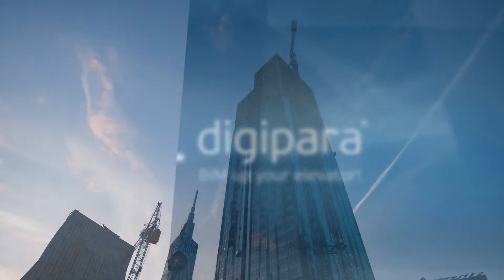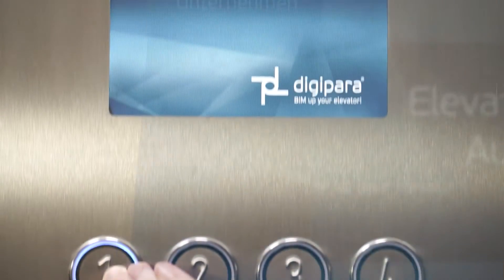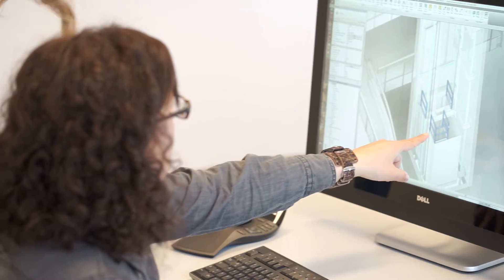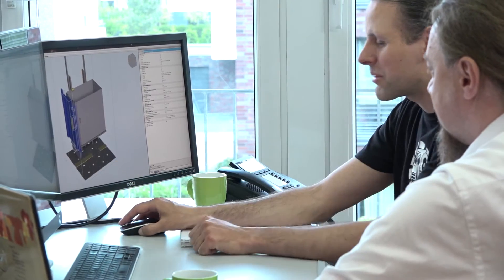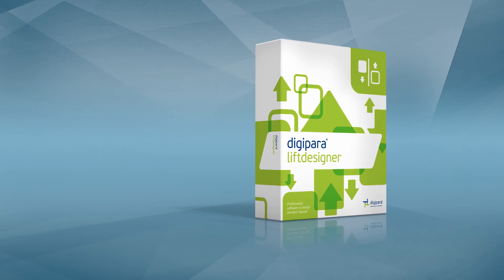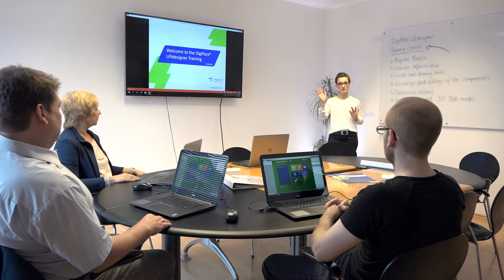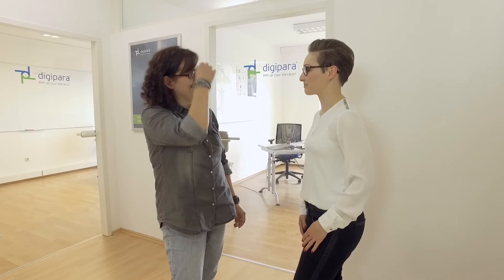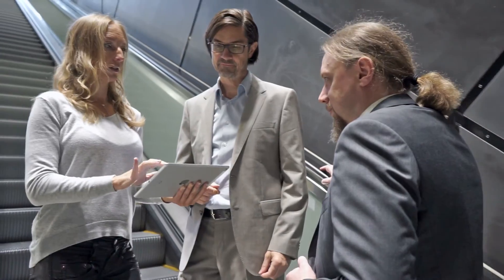DigiPara AG – Elevator BIM Experts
For 25 years DigiPara has been developing software for efficient planning and the configuration of elevators and escalators. As elevator BIM experts DigiPara’s software products are used in more than 130 countries worldwide as well as in notable international companies like Kone, Otis, Schindler and ThyssenKrupp. In 2016, there were almost 1,000,000 drawings worldwide and 3D BIM models automatically created with the help of our integrated BIM software.